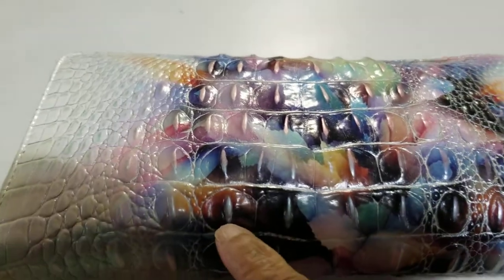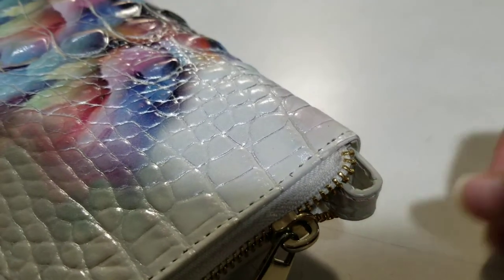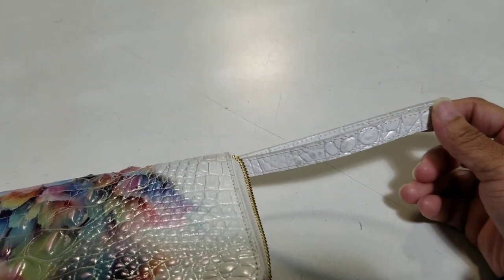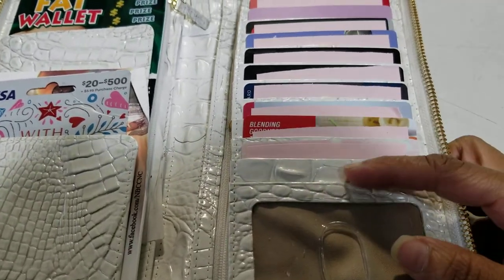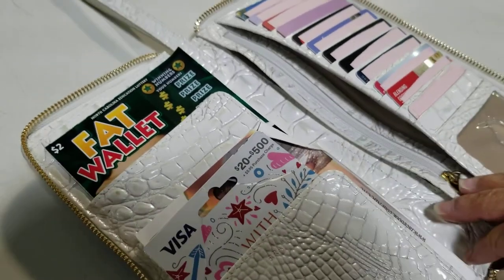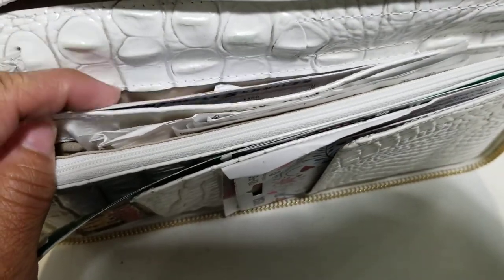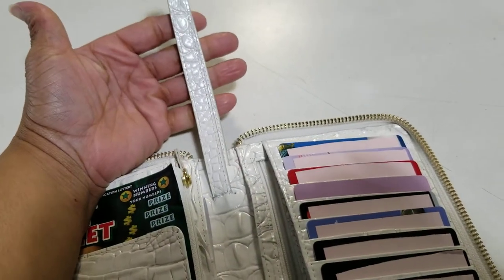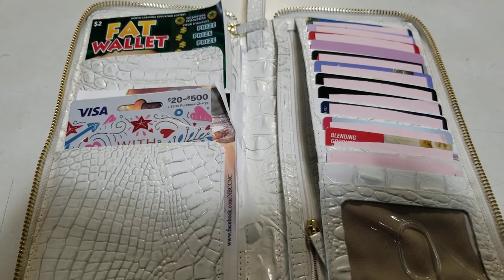Brahmin Prism Melbourne Skyler Wallet